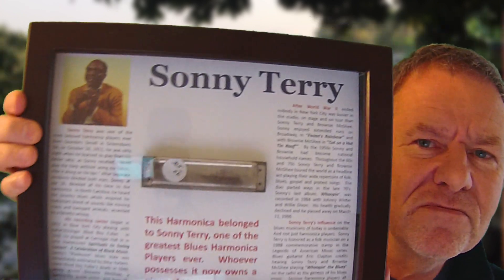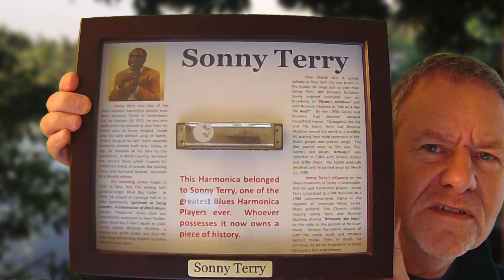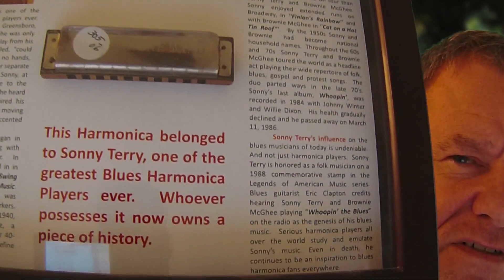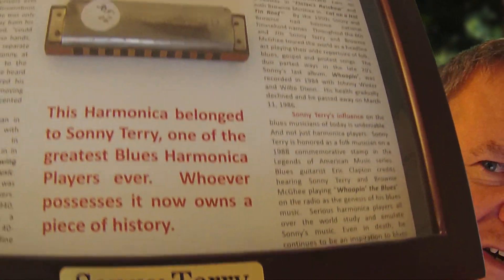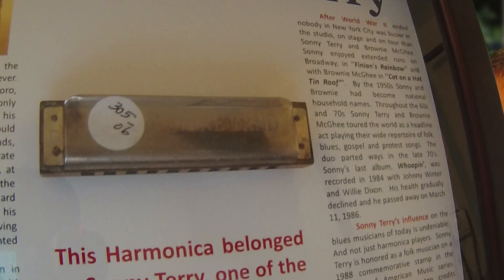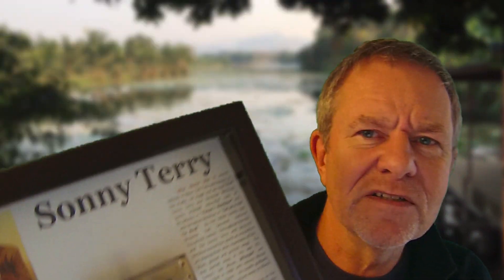101 ways to learn to play harmonica better